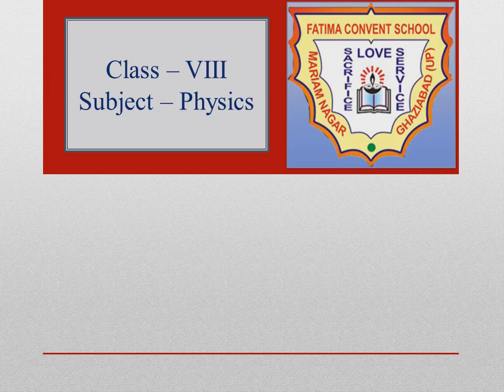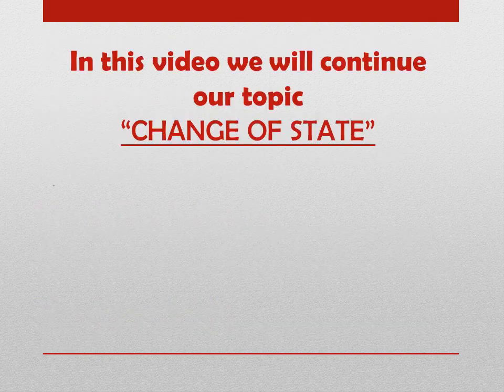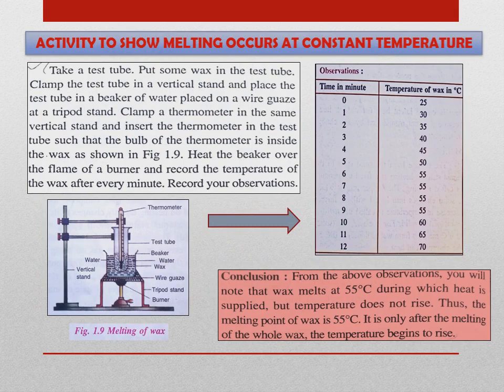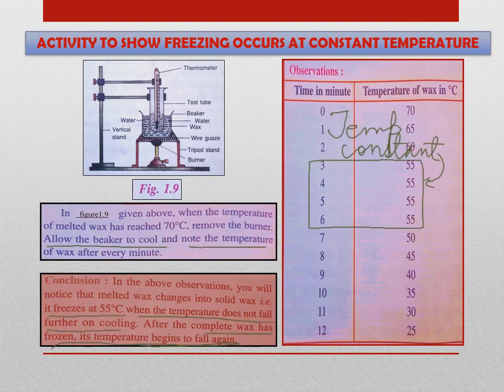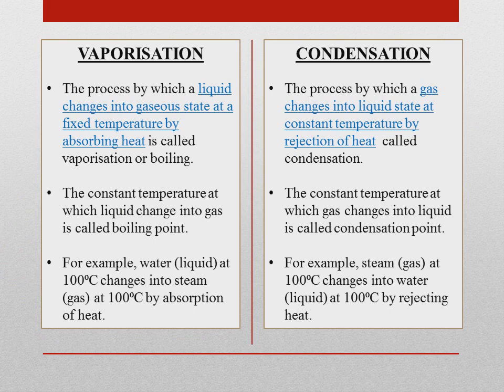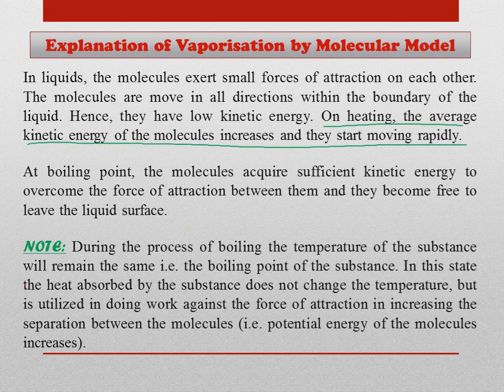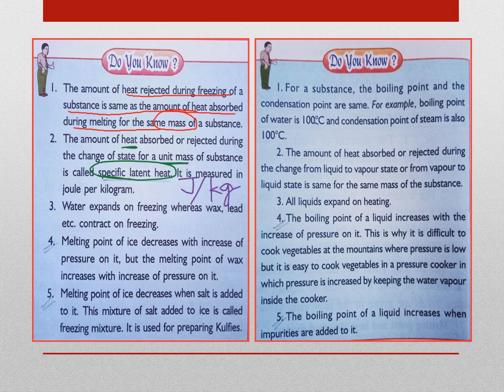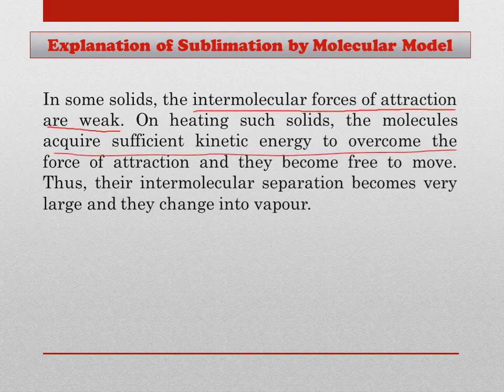class 8 Physics chapter 1 part 2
Made By Ms.Neha Juyal
Teacher: Fatima Convent Sr.Sec.School.